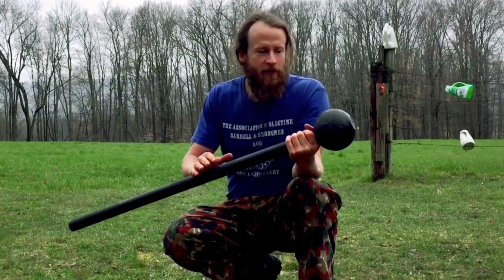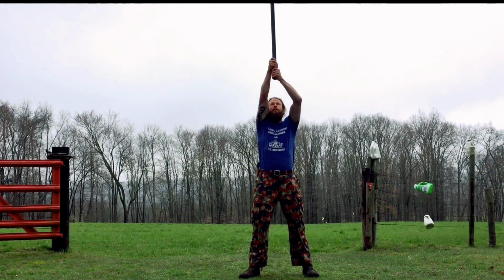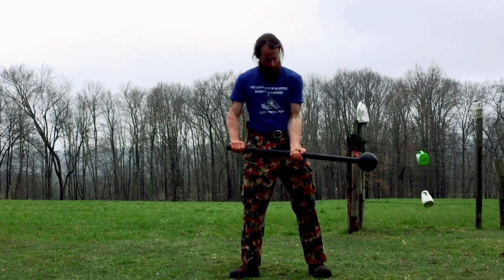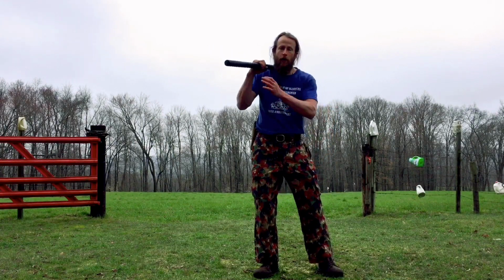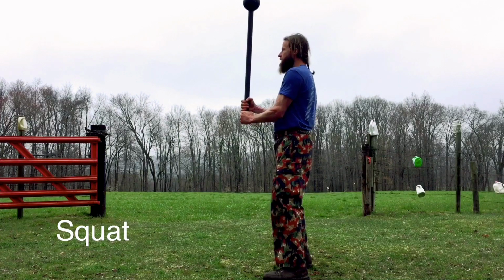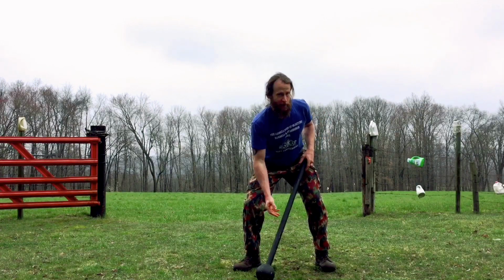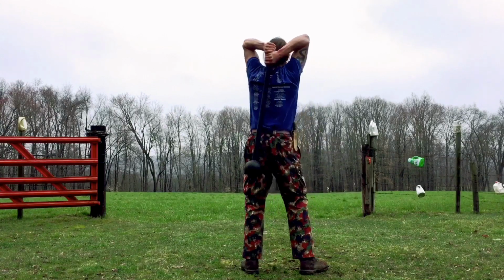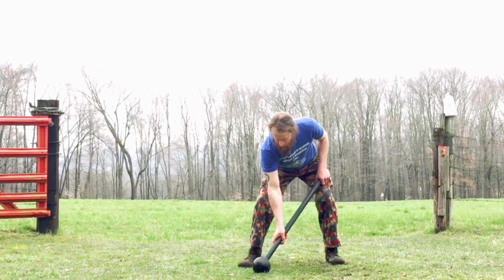Mace Workouts for Functional Fitness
A look at working out with a mace. The mace is a very old tool for real world, functional fitness. The mace requires very little space, making it an ideal tool for workouts that can be done anywhere. If you do not have a mace, you can also use a hammer, a broom, even a log. I have made my own maces in the past using a stick, a large plastic jar and some quick drying cement. I cover a number of exercises in the video, presses, curls, rows, rotational movements, and mace swings like the 360 and 10 & 2.